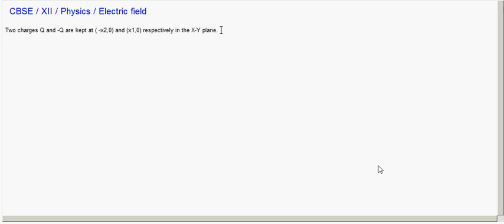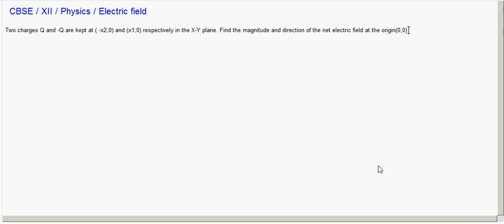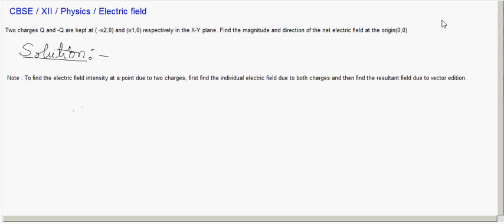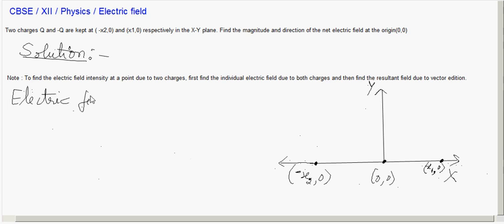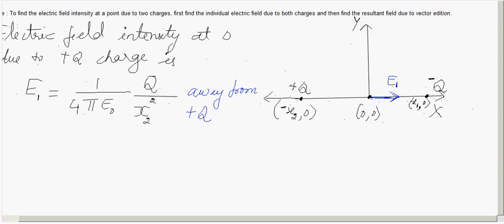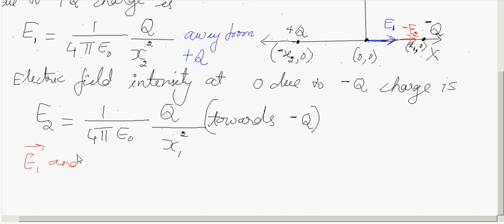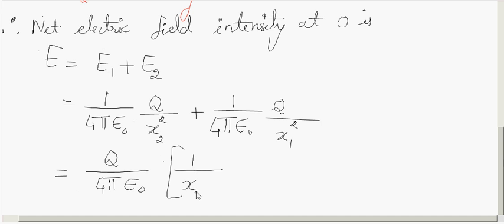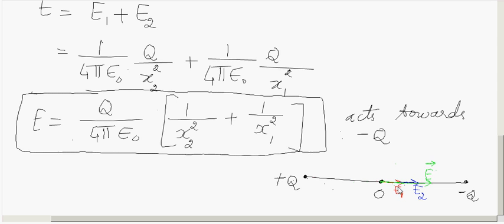eTuitions CBSE Class XII Physics Electric charges and fields - Electric Field - 04